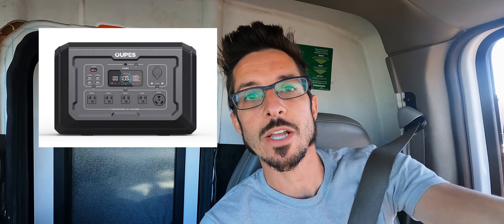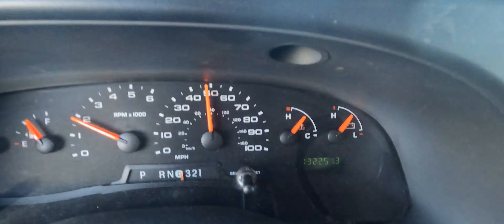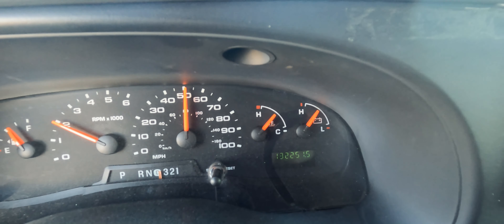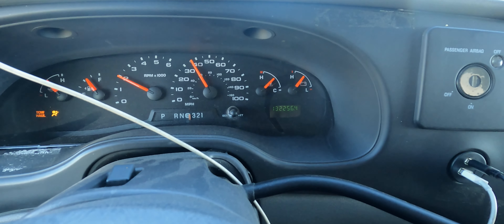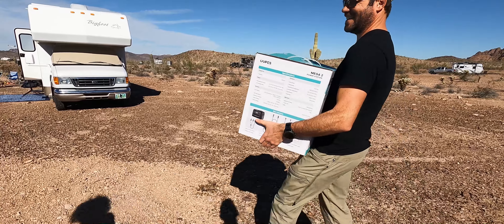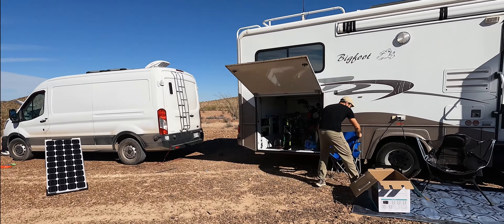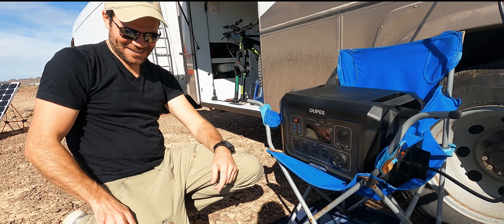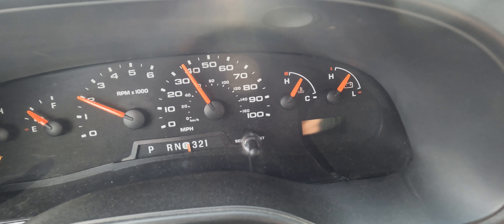Selling stuff on marketplace in the Desert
Meeting a Stranger from marketplace in the Desert